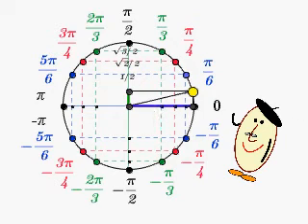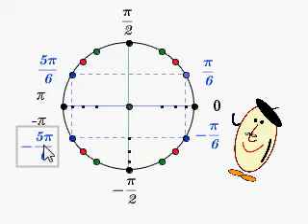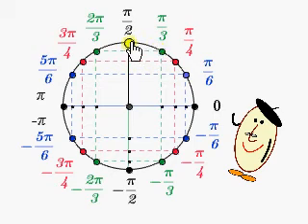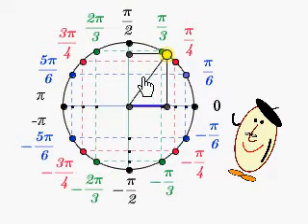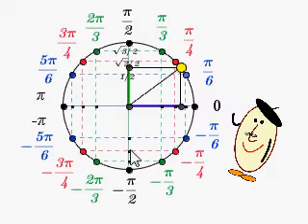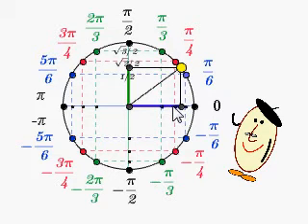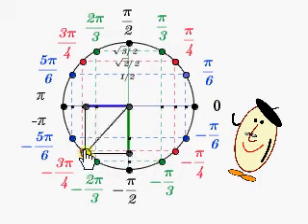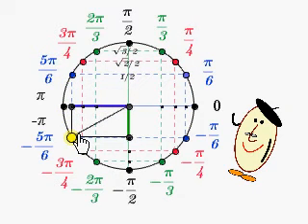Trigonometric Circle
Trigonometric Circle : a mathematical friend and useful assistant